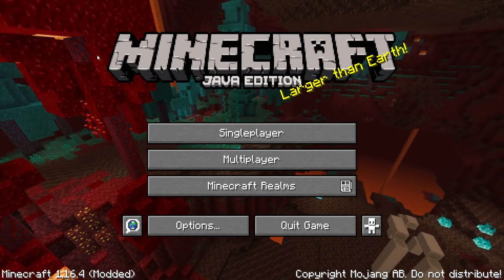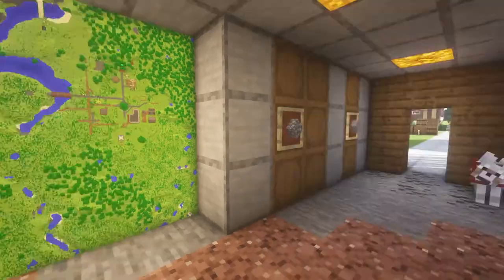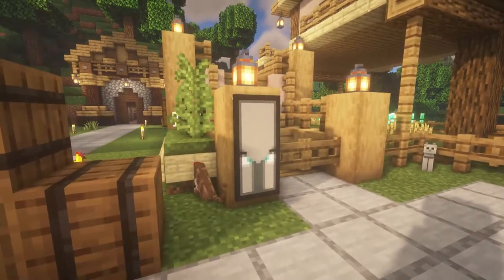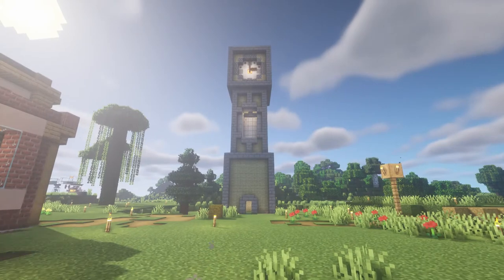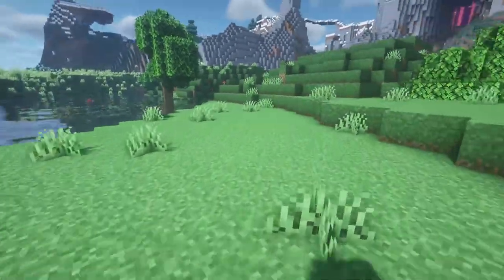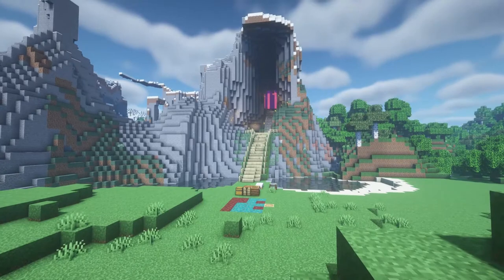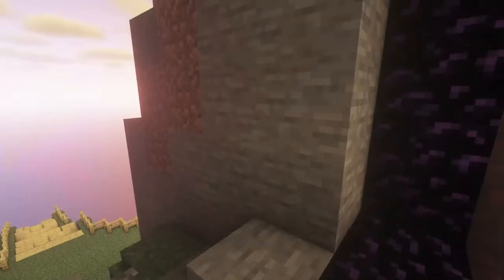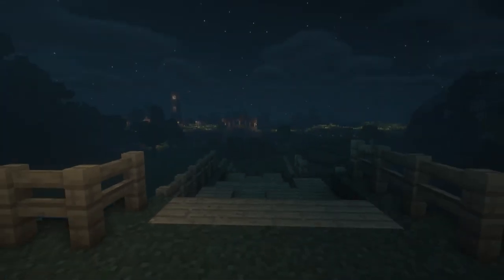Minecraft-Judite Private World-3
Here I am again. This is a little update...video with sound! oh my! I have been a busy bee when i get some motivation in between adulting, entertaining my son, and playing other games.

-Villager breeder, slime farm and Iron farm Tutorials from LogicalGeekBoy
-Inspirations from MythicalSausage and some of the HermitCrafters
-The Zombie Villager Converter was from 'A Civilian'
-Melon/Pumpkin and sugarcane farms borrowed from Wattles

-Edit:Skeleton and Wood Farm Tutorials from NimTV (i said the wrong name in the video, I apologize)

I did the bridge and portal landbridge this week and im very proud of myself so i felt the urge to share it with whoever even watches these update videos.